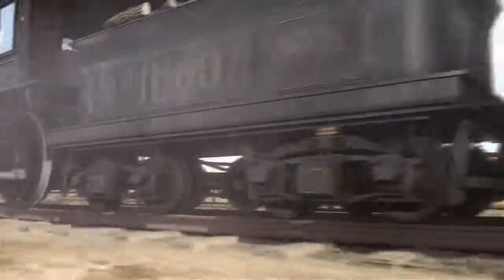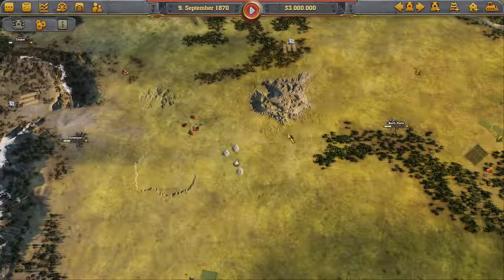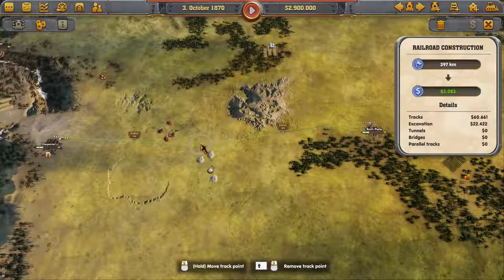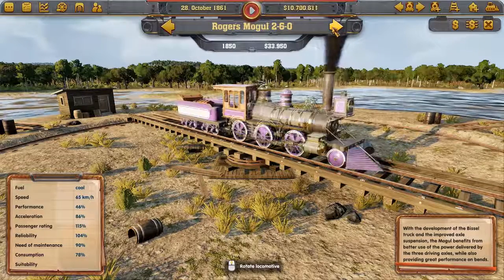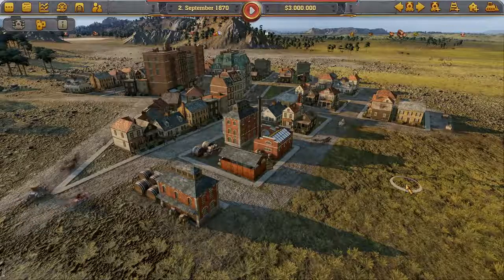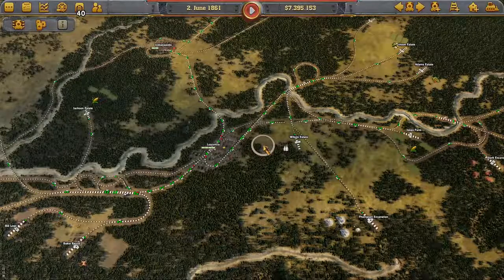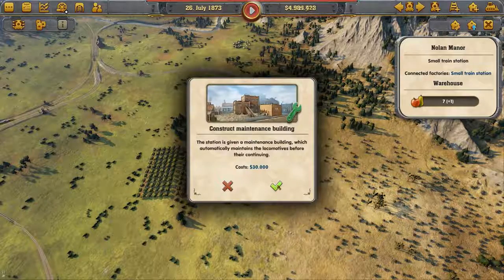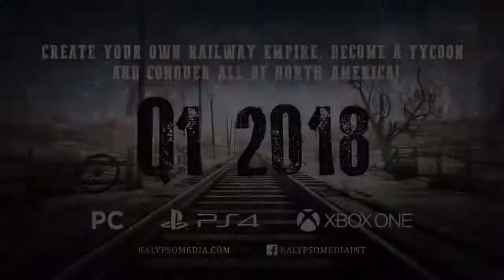Railway Empire - How to Play Steam Trailer